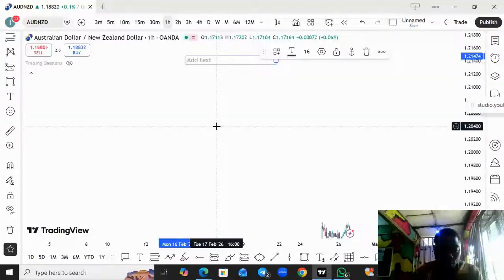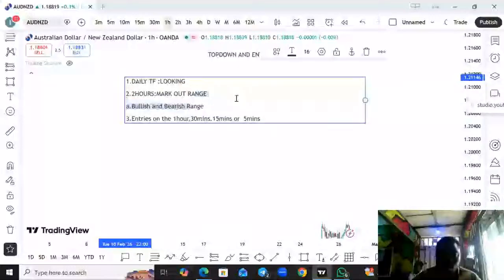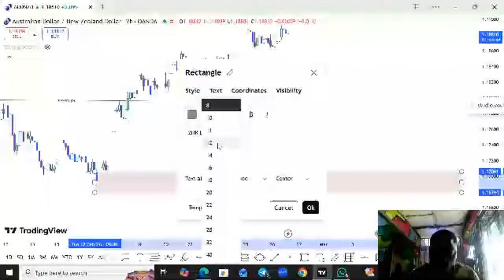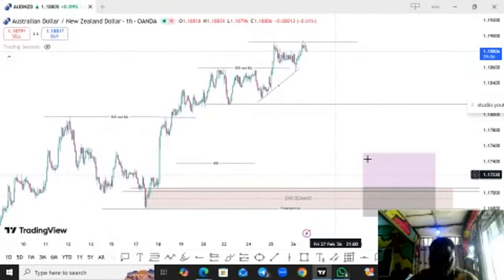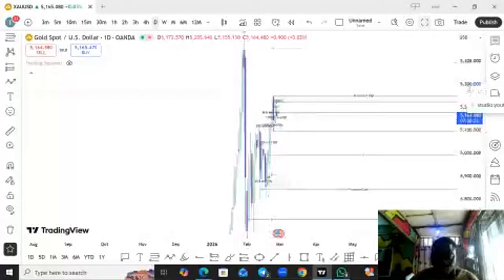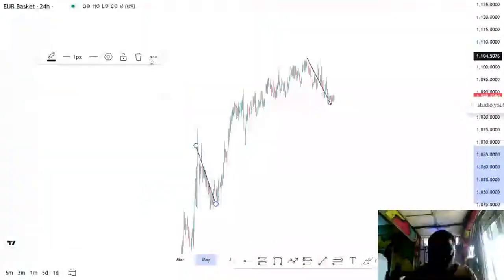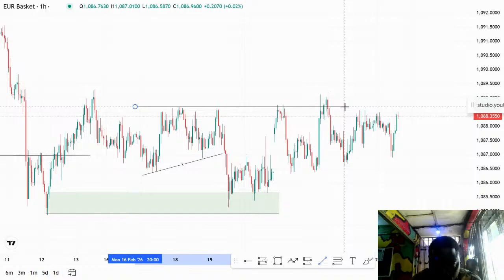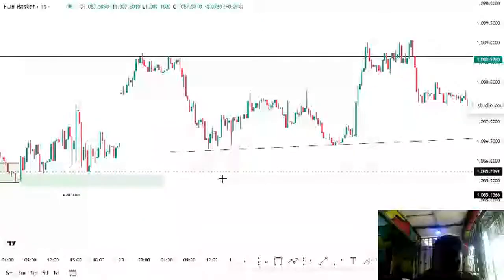HOW TO DO TOPDOWN ANALYSIS AND CONFIDENTLY TAKE TRADES.